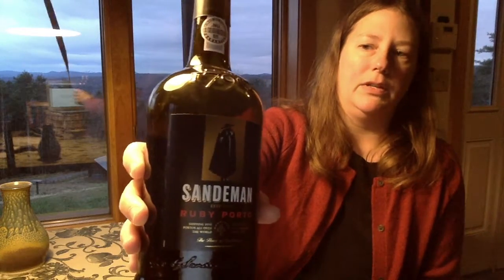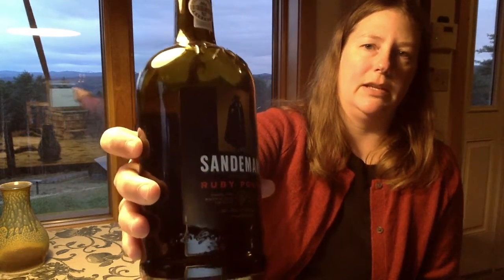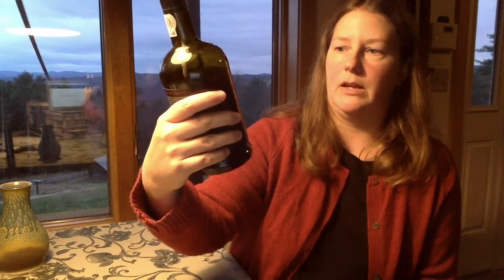Cranberry Relish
Sarah shares her version of a classic and seasonal Thanksgiving condiment, cranberry sauce (aka relish). With a balance of fruit and spice flavors, this is a must-have accompaniment to turkey but pairs well with other poultry.